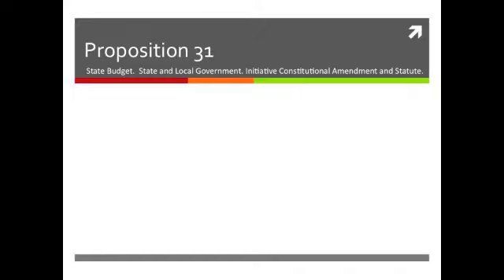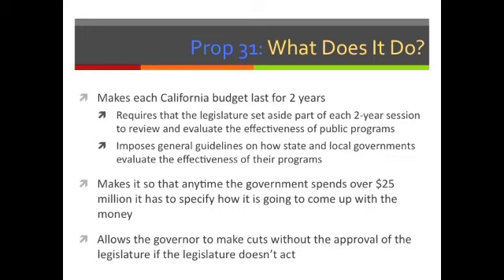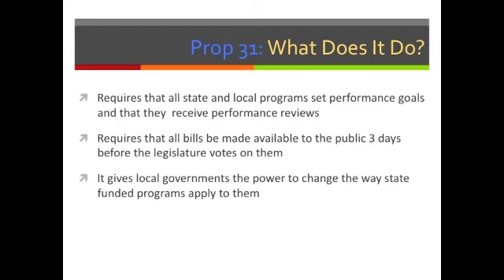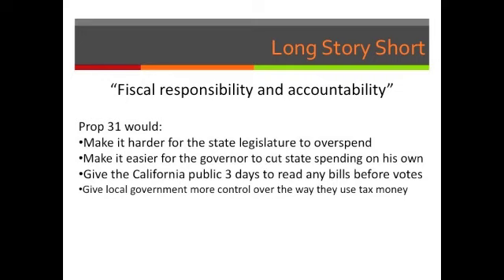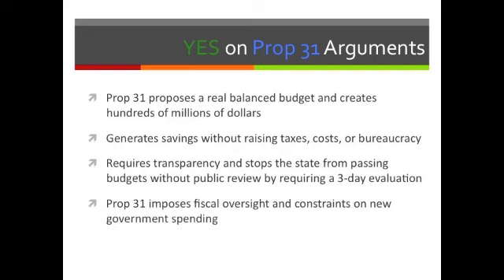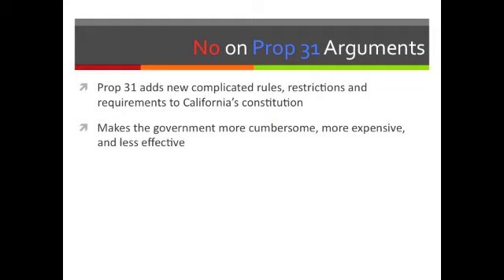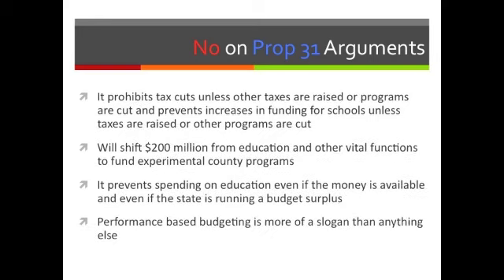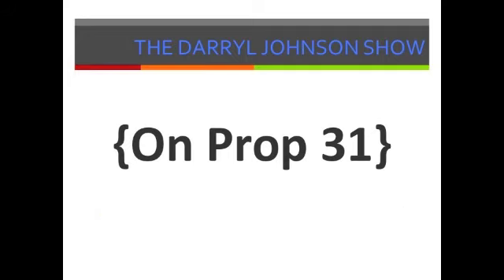Proposition 31: Budget Reform (California General Election 2012)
Should we look at measures to change California's budget process?
Should local governments have more flexibility in their lawmaking?
How much money should be budget for organic broccoli?